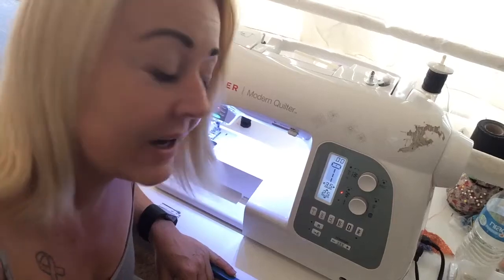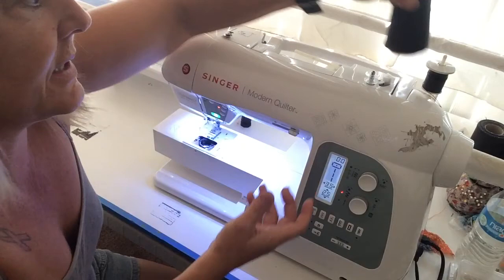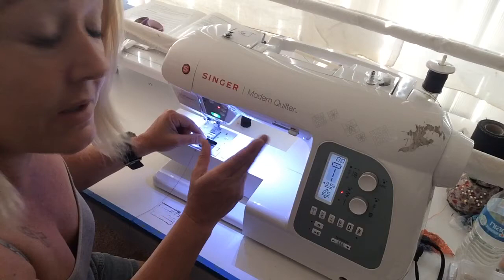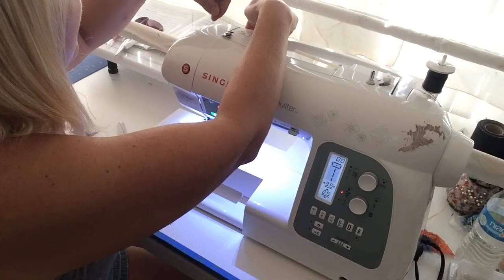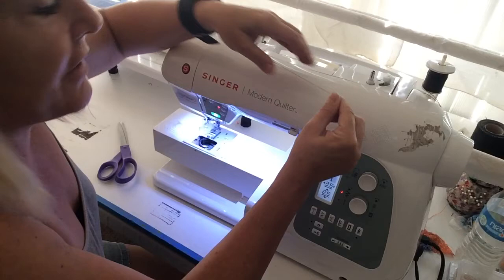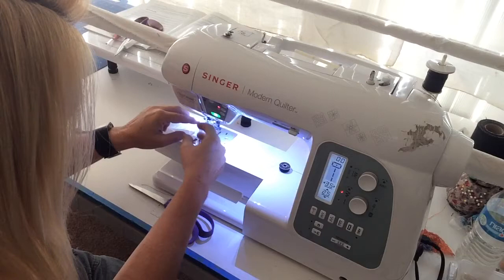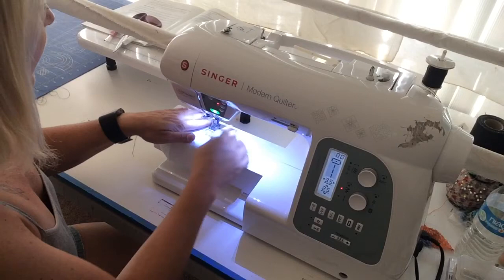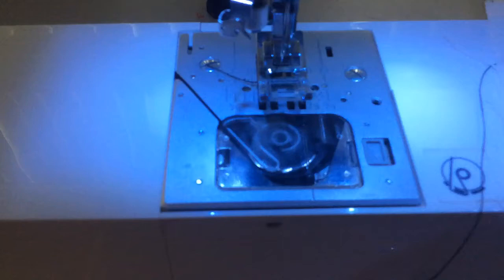How to thread a sewing machine and wind a bobbin, Singer Modern Quilter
Just showing how I thread my sewing machine, it's a Singer Modern Quilter. It has a bobbin winder and an auto threader. It's very nice to quilt on because it has a longer arm and an extension table.
I'm sooo not a videographer, so please excuse the lack of editing and sound/music. This is recorded on my iPad. I made this video as a request.
**if you love quilts but don't sew, please check out my eBay for quilts I've made that you can purchase! I usually only have one at a time for sale, as they take a minute to make, but right now I have three listed. I also have a couple quilt tops that lol be finishing soon and listing, hopefully...
Search eBay for user name Sew4moma
Feel free to send me requests, I'm not a professional (I'm not even YouTube proficient lol) but I can surely try to document any projects I'm working on. I've been sewing/quilting for over 25 years, learned from my grandma and mom. I don't really follow patterns, I just make stuff up and sometimes it turns out pretty cool.